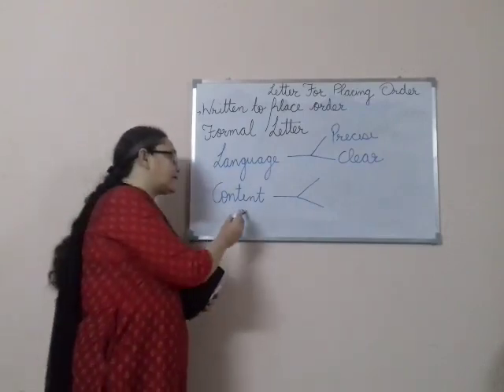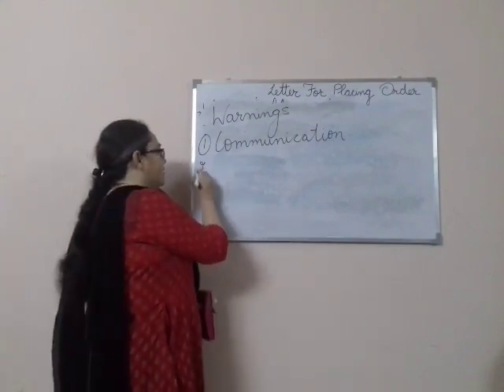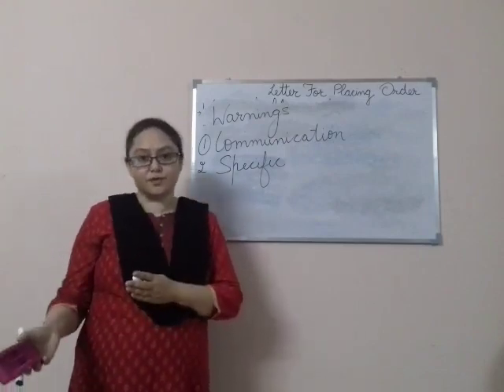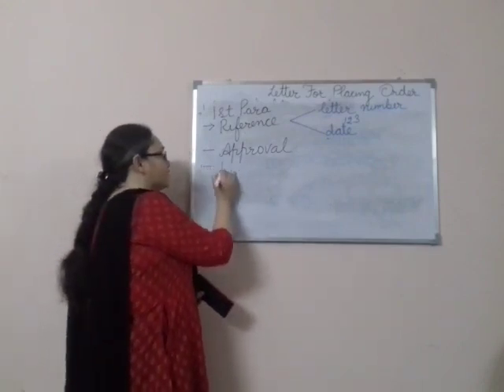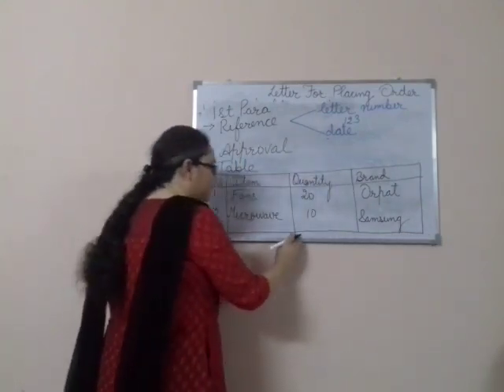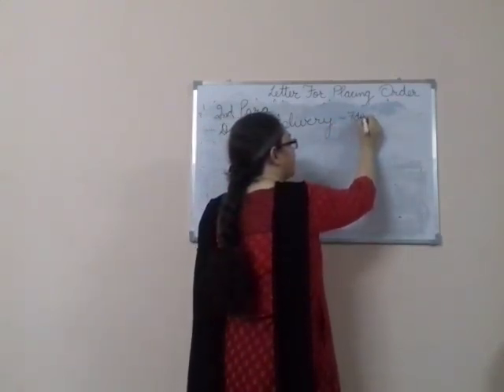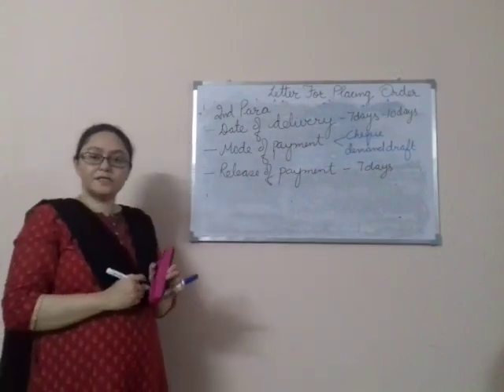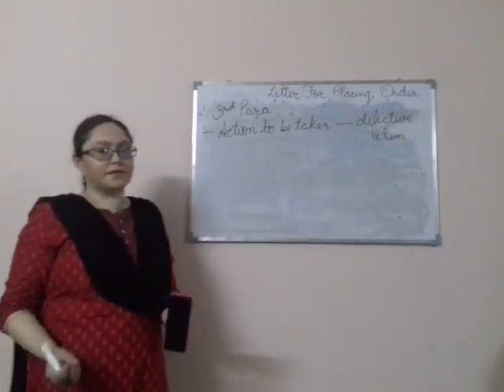Letter for Placing Order; Part 1: Class X